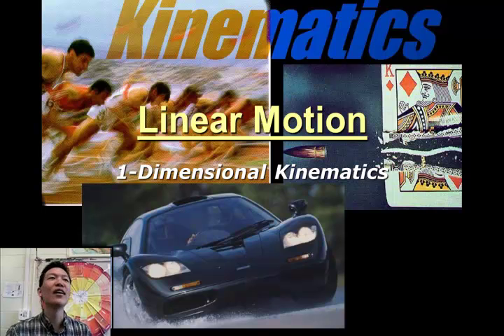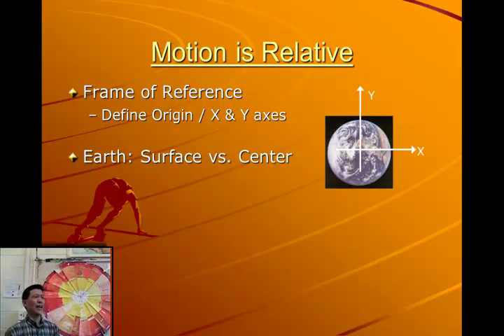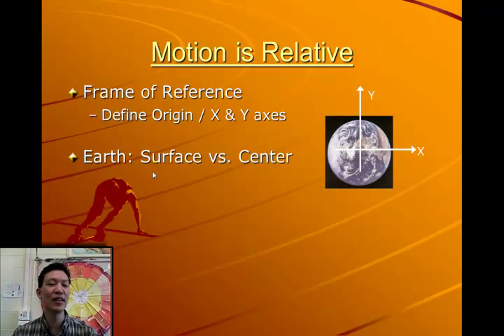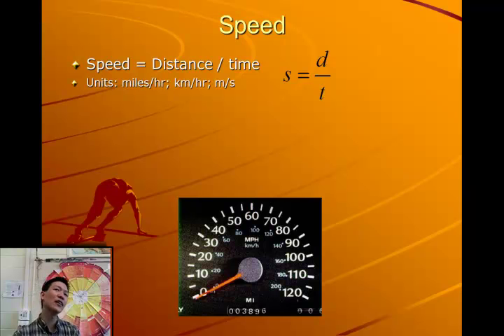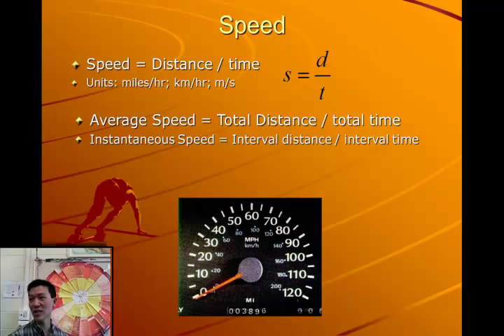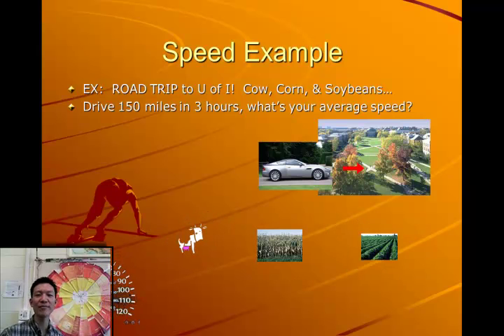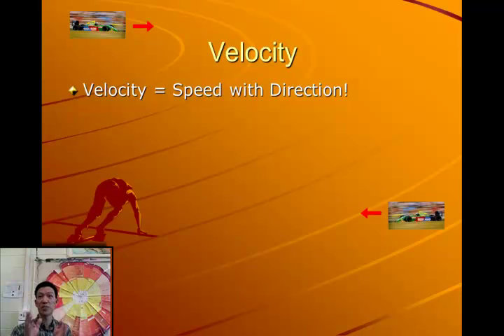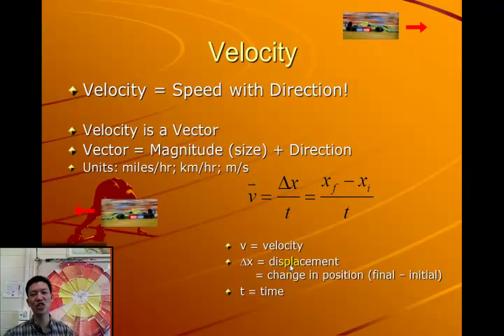01 Intro to Linear Motion